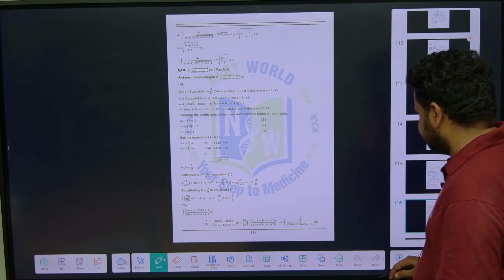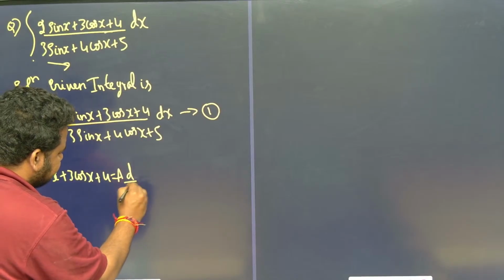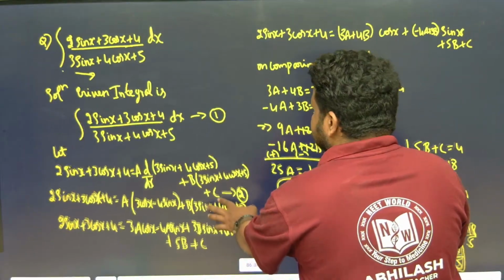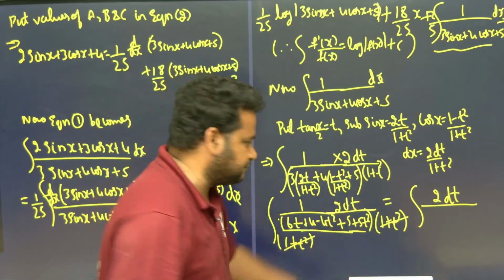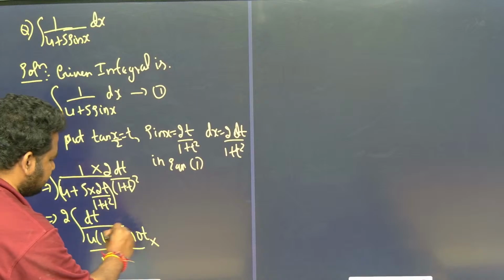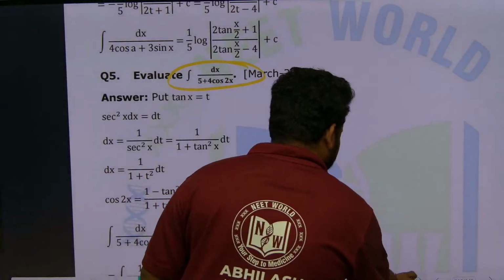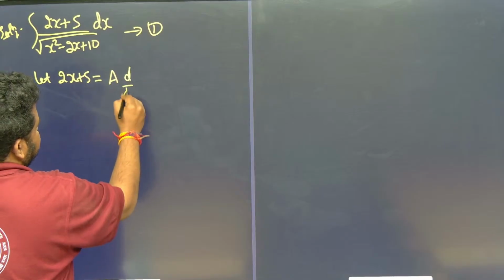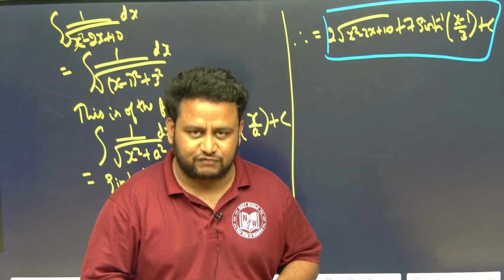Integration LAQs 🔥 AP/TG IPE Maths 2B | Part-2 | Sure Marks Class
In this live streaming session, we start Integration – Part 2, focusing on Long Answer Questions (LAQs) for AP & Telangana IPE Maths-2B. This class covers important methods, standard formulas, step-by-step solutions, and exam-oriented problem-solving techniques to help students score high in board examinations.

At NEET World – Ignite Your Ambition, we focus on strong fundamentals, smart strategies, and confident learning. Our live classes are structured to make mathematics simple, logical, and exam-ready.

🎓 About the Lecturer – Abhilash Sir
Abhilash Sir is widely appreciated for his clear explanations, logical approach, and student-friendly teaching style. He simplifies complex integration problems into easy steps, helping students gain accuracy and confidence in exams.

📌 Ideal for AP/TG IPE 2nd Year students preparing for Maths-2B board exams.

👉 Join the session and master Integration with confidence!